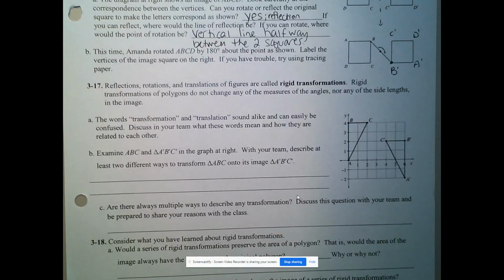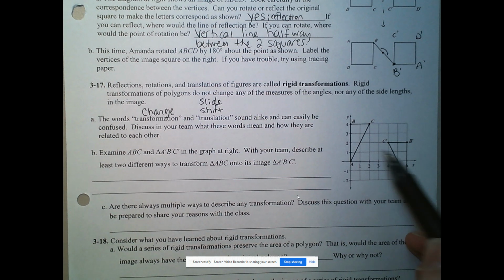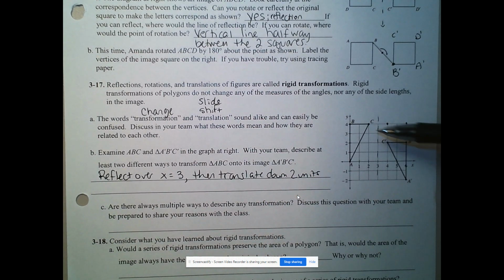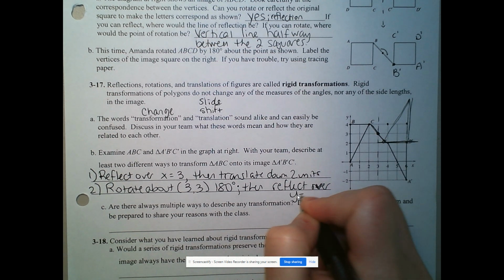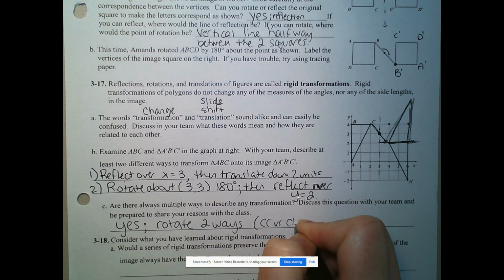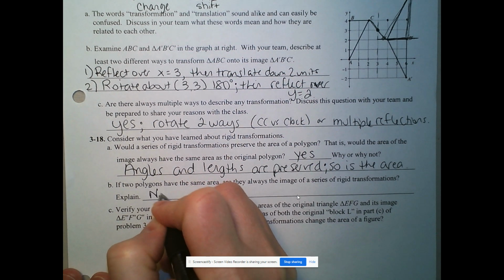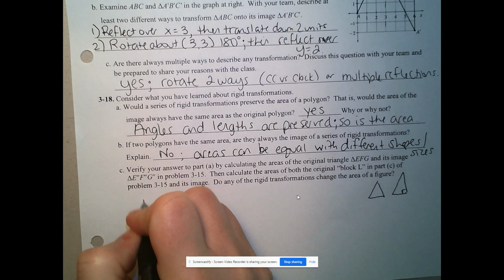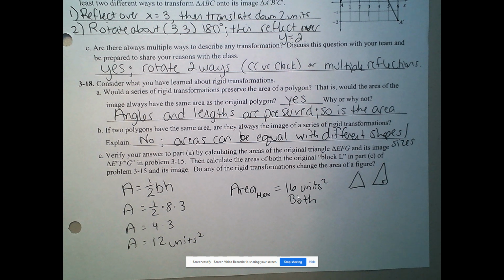3.1.2 - Transformations - Notes Page 3